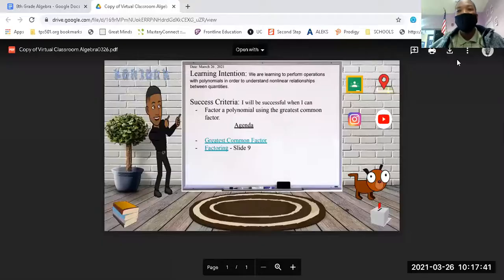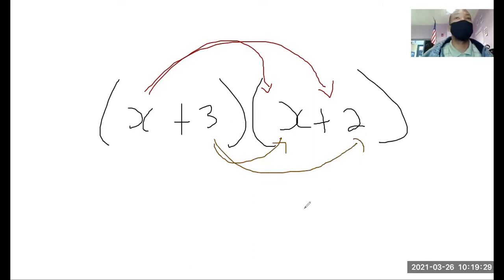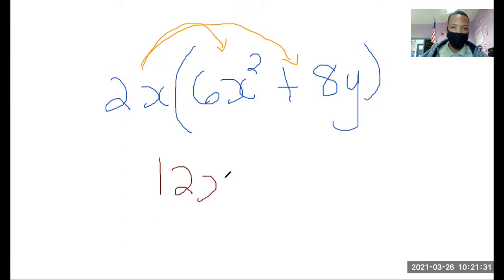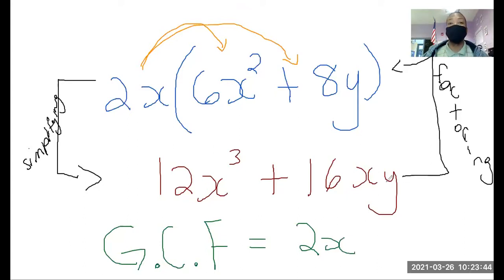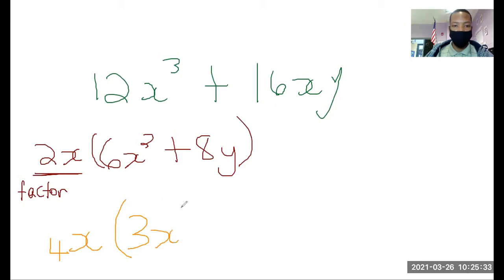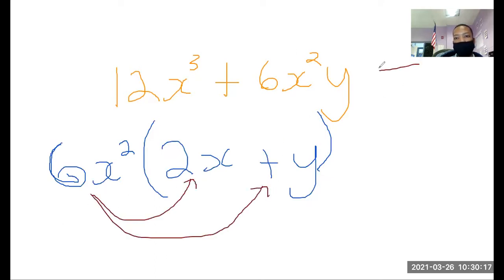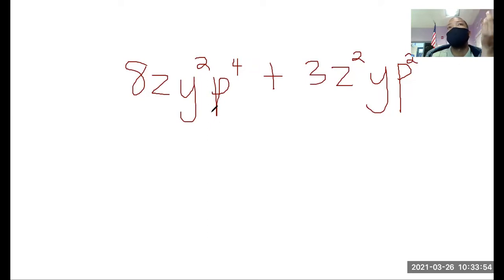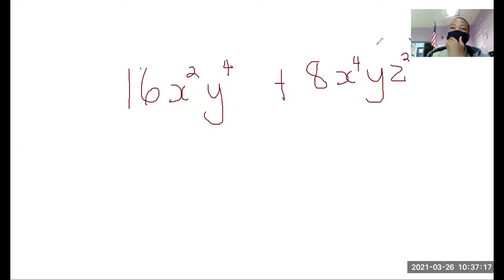Factoring Polynomials using the GCF